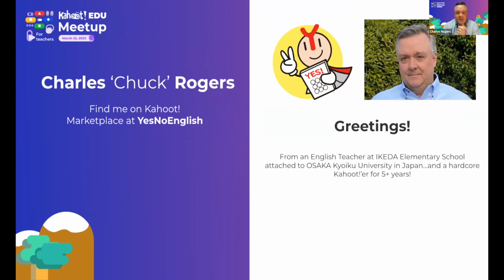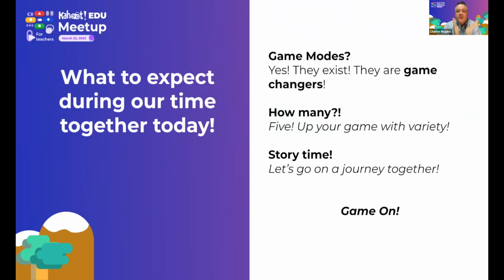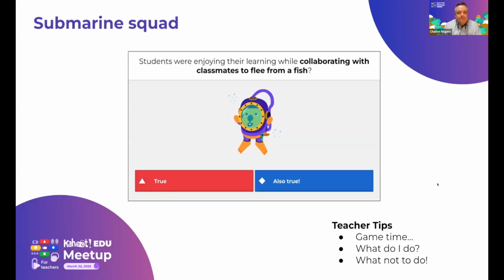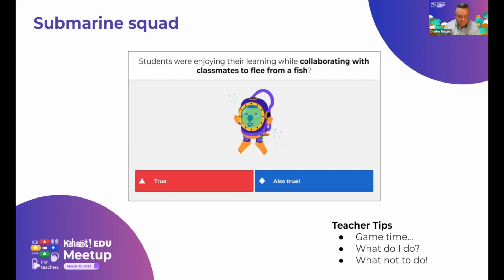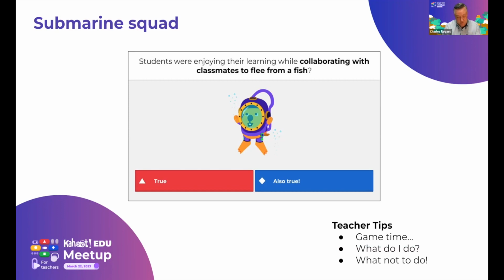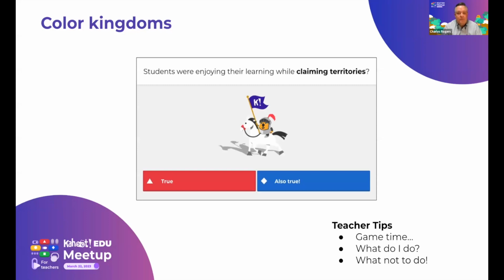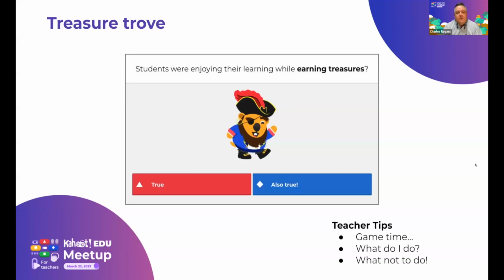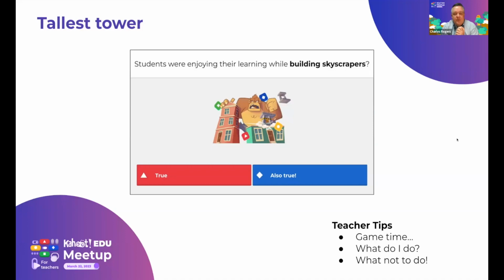Inspiring learners of all ages and backgrounds with Kahoot! game modes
Whether you're supporting elementary students or high school learners, Ambassador Charles Rodgers has tools & resources to aid in Kahoot! planning fit for any classroom or dynamic. In this workshop session, Charles will share best practices for embedding and implementing new student-led game experiences within classroom content.